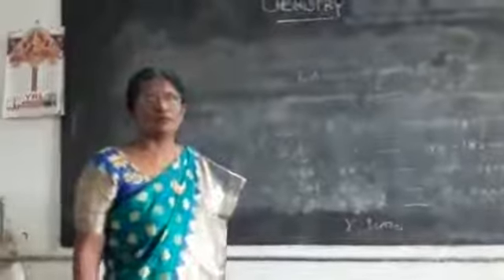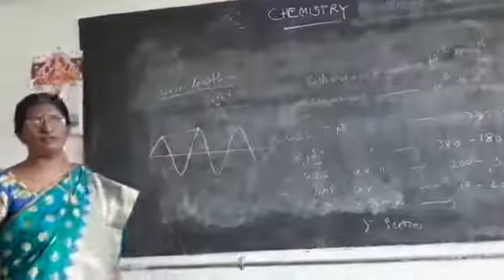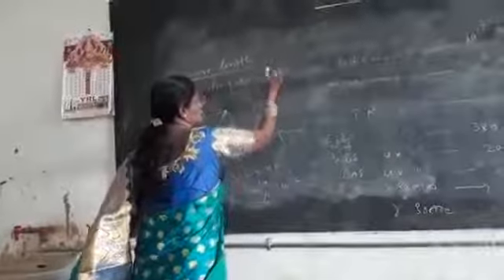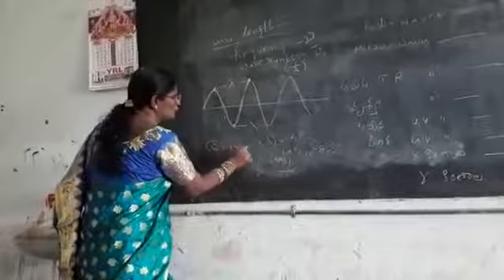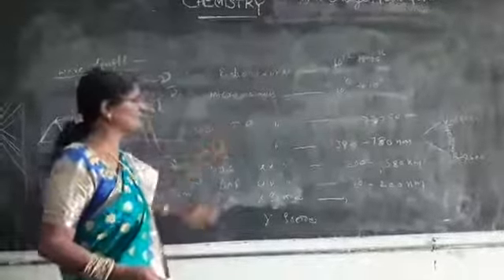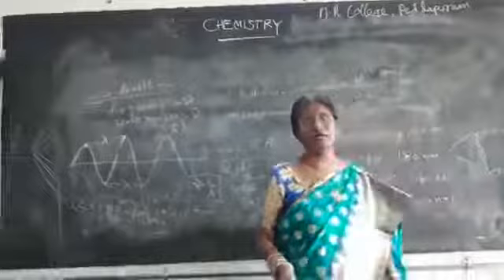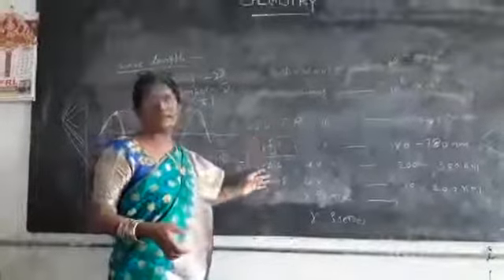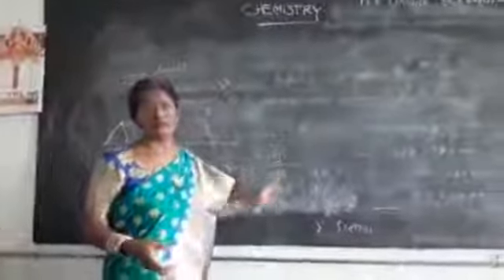III BSc chemistry cluster A2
interaction of Electro Magnetic Radiation with molecules part